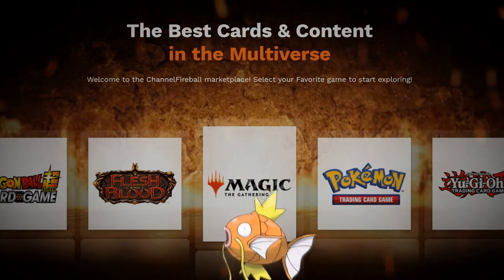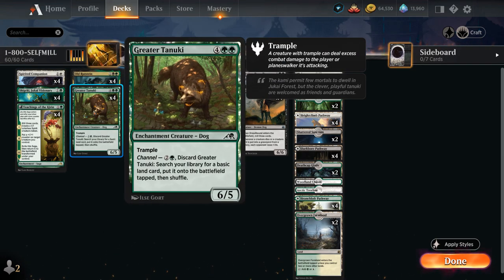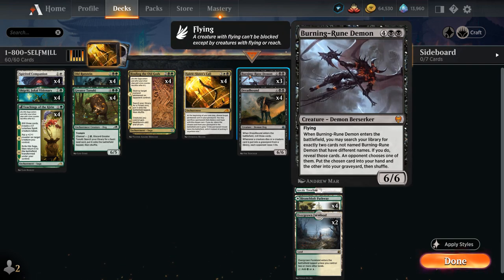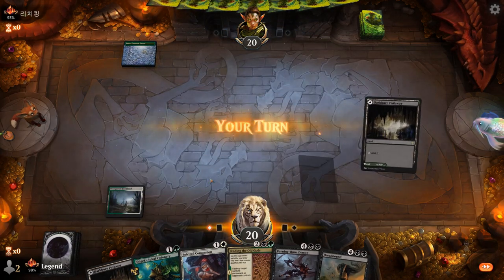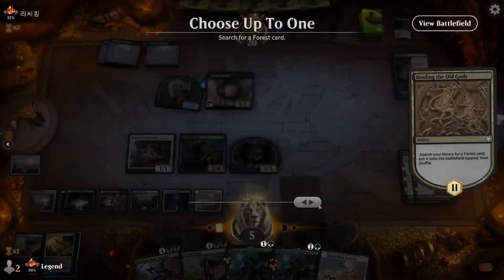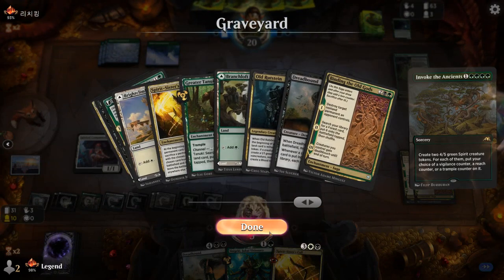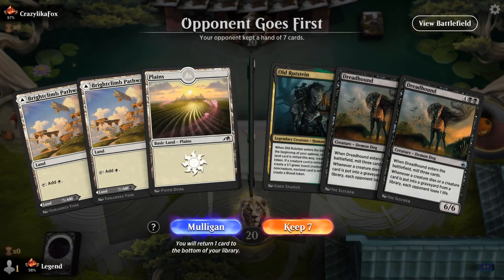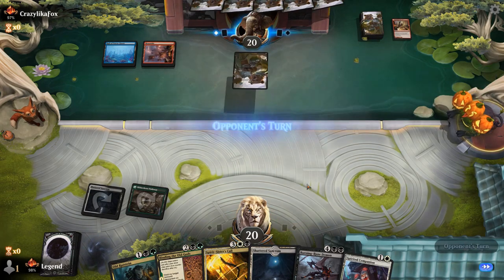Spirit-Sister Selfmill - Kamigawa Standard - Mythic Ranked - MTG Arena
Magic: The Gathering Arena deck tech & gameplay with an Abzan (white/black/green) enchantment selfmill deck, featuring Spirit-Sister's Call, Dreadhound and Shigeki, Jukai Visionary in Kamigawa Neon Dynasty Standard.

00:00 - Deck Tech
06:08 - Match 1
21:08 - Match 2
27:00 - Match 3
31:05 - Match 4
38:56 - Match 5